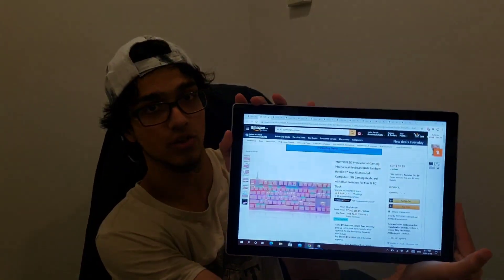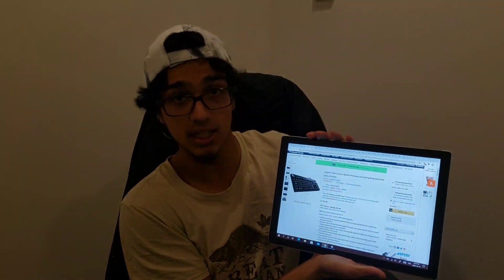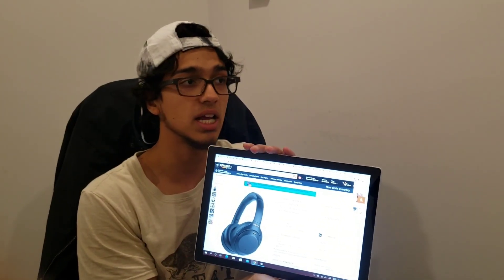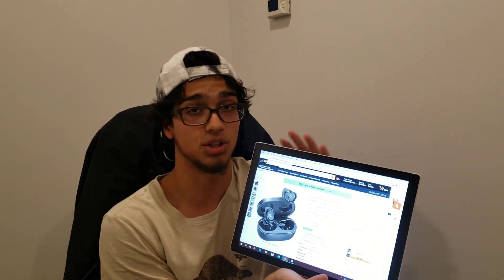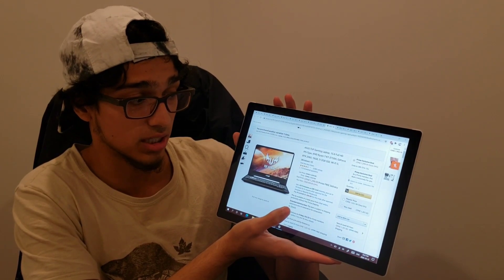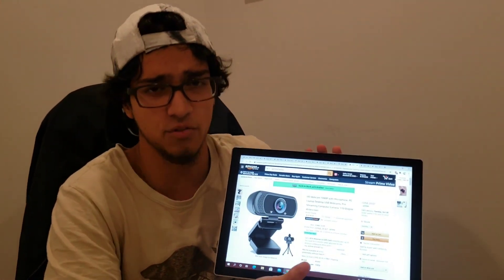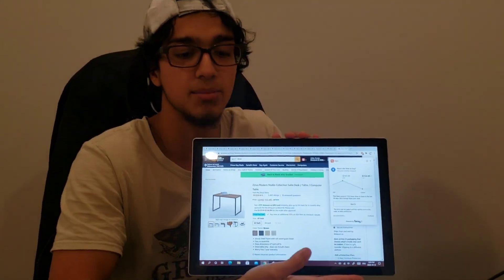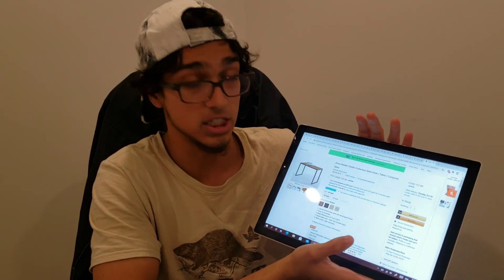Amazon Prime Day 2020. Best Tech DEALS!!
Hey guys, Prime Day is here so I've compiled the best tech deals I could find on Amazon.